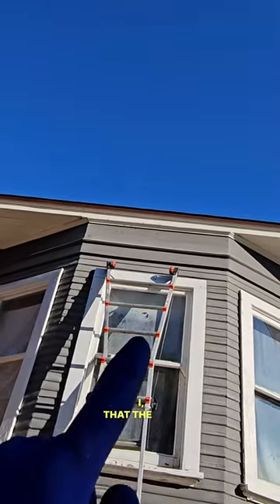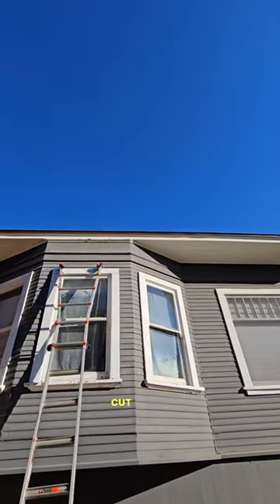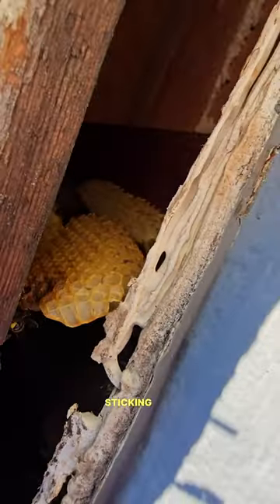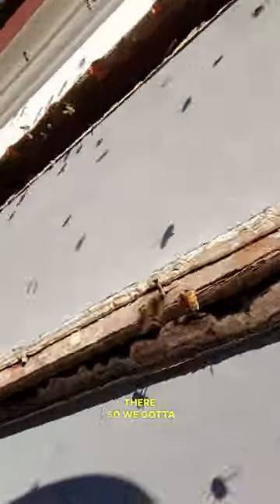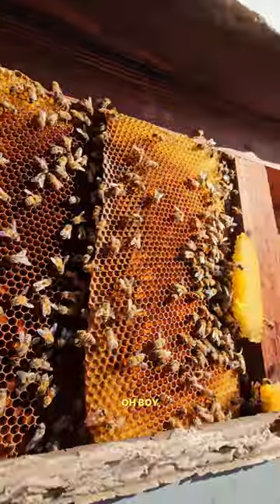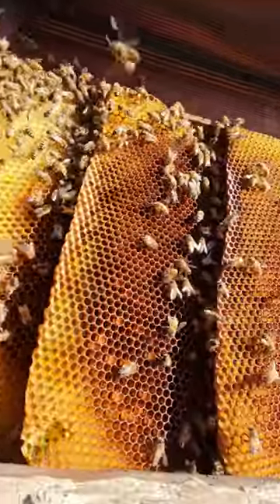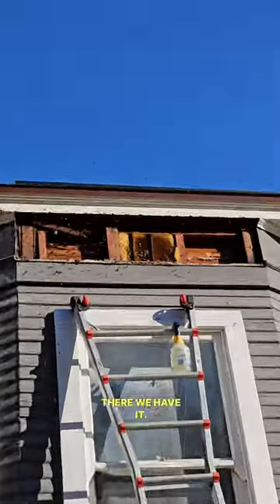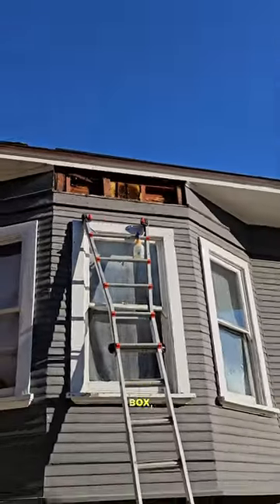Gorgeous Beehive Inside Of A Historic Home!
A nice beehive setup shop in the fascia of this historical home in Monrovia, CA and this involved no cutting to preserve all parts of the structure.

Continue Reading ⤵️

Here is one beehive that decided to set up shop in the roof section of this historical home. At first I thought it was in the roof but upon further inspection in the attic I could not find the hive so it was obvious they were in the wall instead.

I drilled a hole to verify that was the case and then proceeded to pry the wood on the fascia side in order to keep the wood intact I was not able to cut. But this went much smoother than expected!